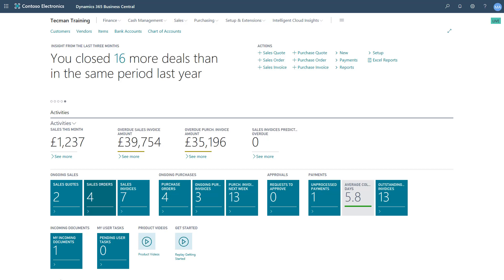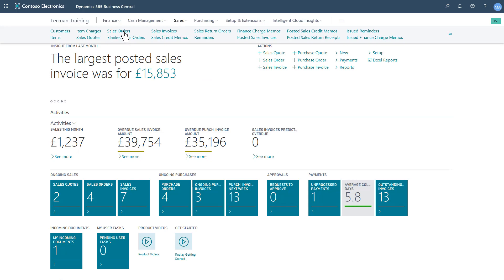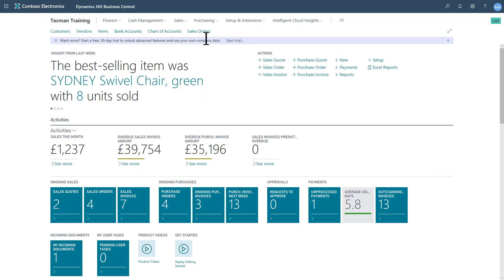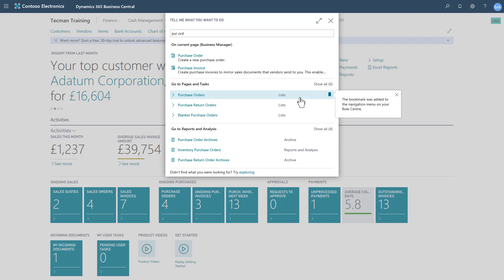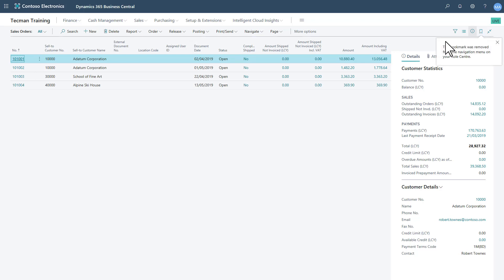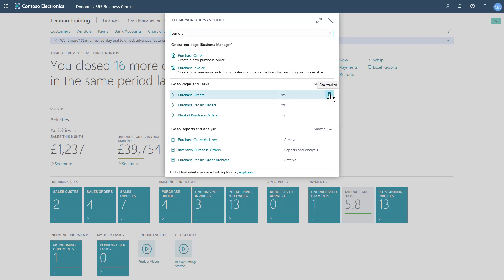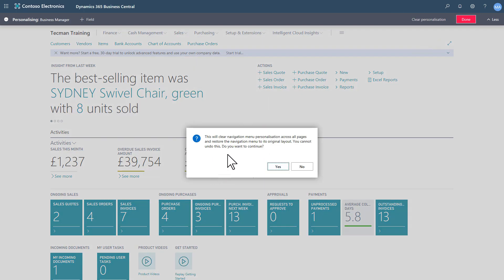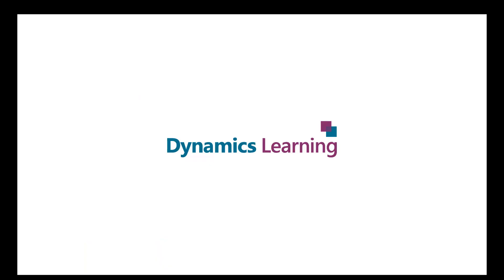Business Central - Bookmarks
A training guide for Microsoft Dynamics 365 Business Central on how to use the Bookmarks, one of the new features introduced with the Wave 2 Release / October 2019 updates.
This video is part of our series of introductory training for Microsoft Dynamics 365 Business Central. This is a free training course offered by Technology Management. We offer specific training courses on this and other business applications, for more information please Here we have created a series of ‘How To’ videos aimed at getting a new user up and running quickly by exploring the User Interface and key functionality of this new ERP system following the October 2018, April 2019 and October 2019 releases